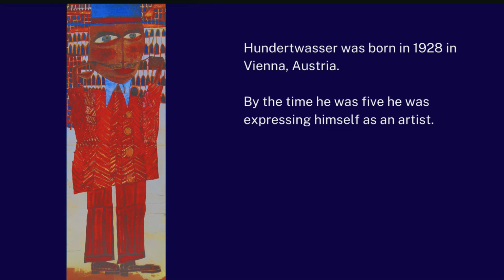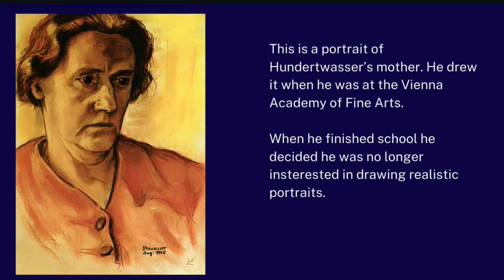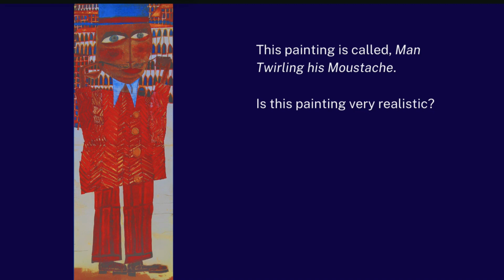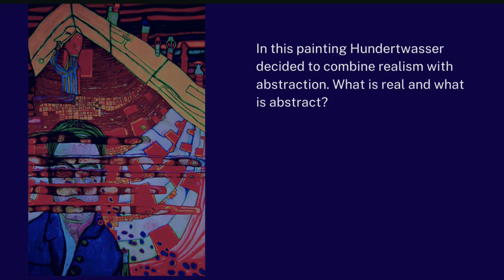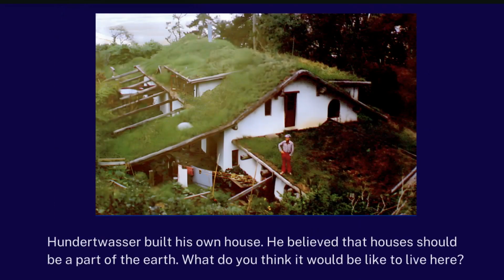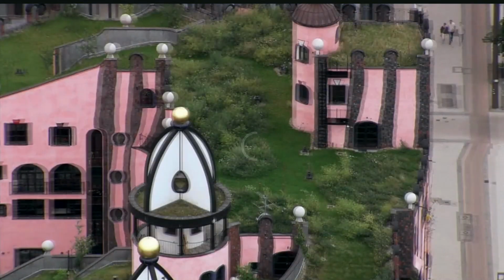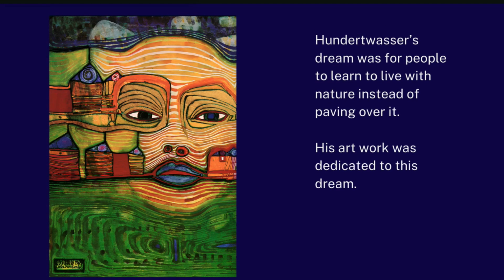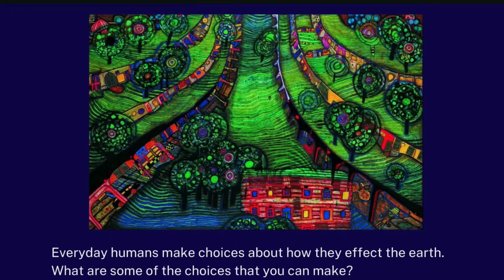Hundertwasser - Beginning Level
Learn about the environmental artist Hundertwasser and make an art piece inspired by his work.